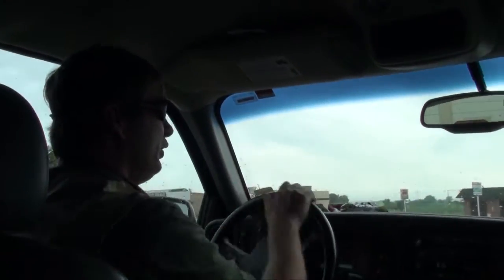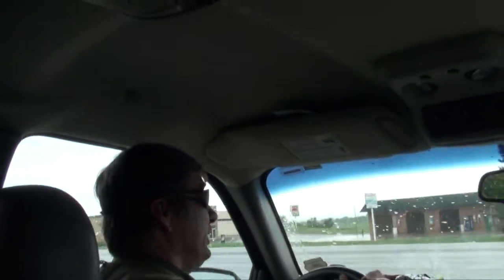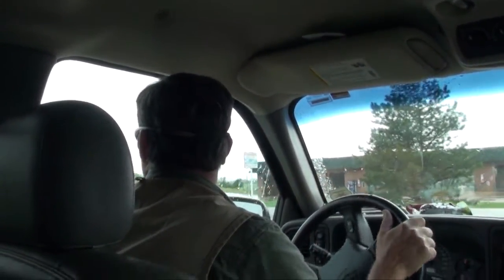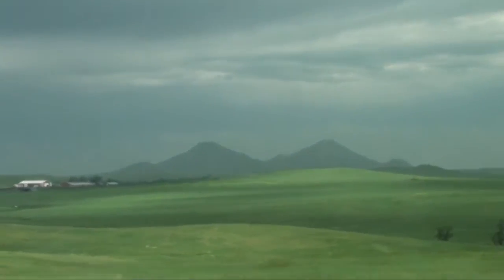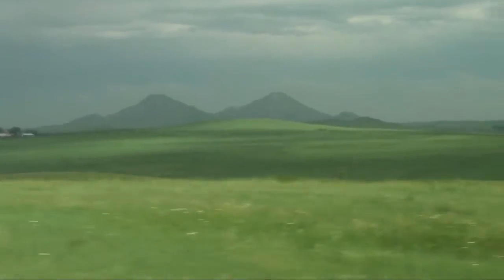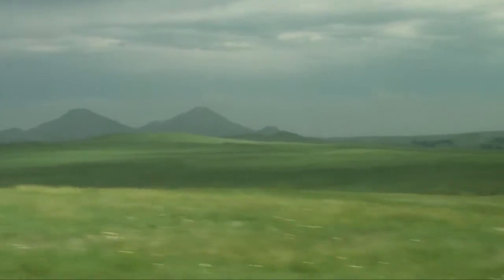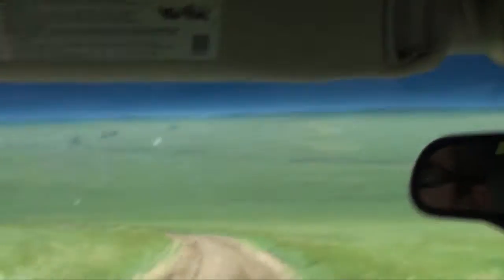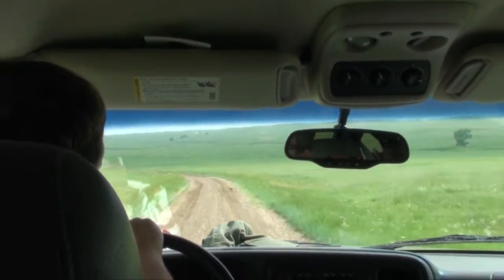Fossil hunting with PaleoAdventures - Walter explains the local geology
We finally reach the purpose of our trip!  Digging fossil in the South Dakota "Hellcreek" formation with paleontologist Walter Stein of PaleoAdventures.